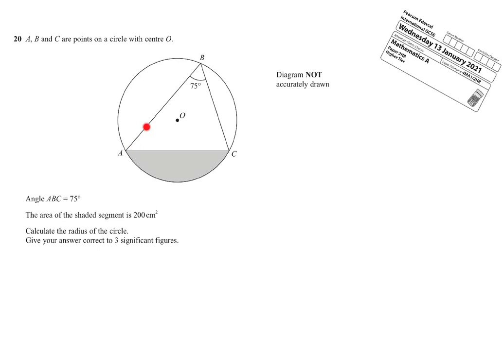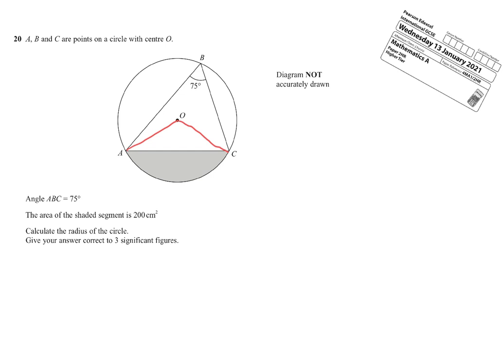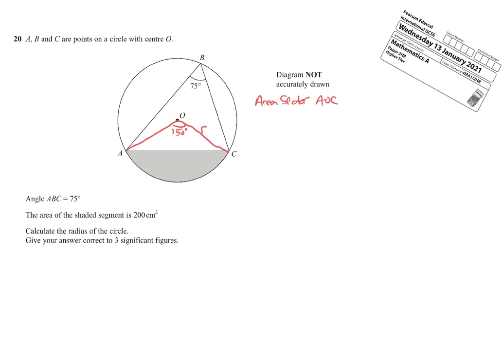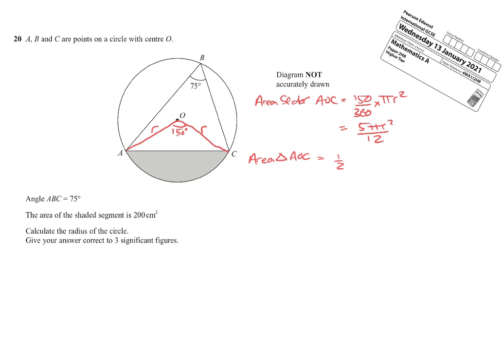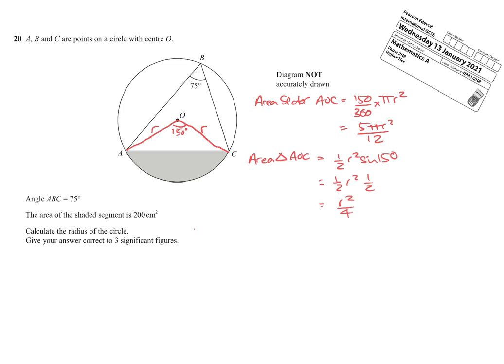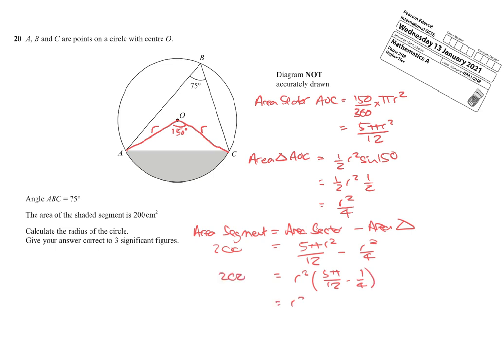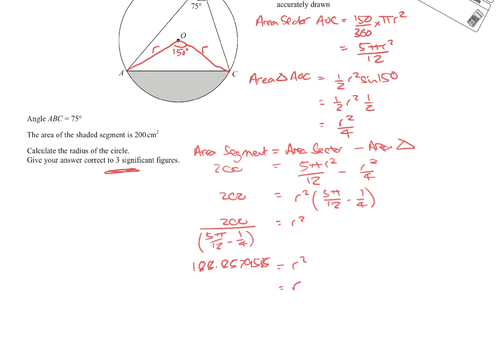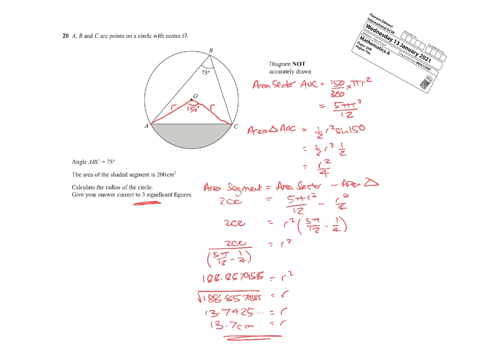Area of segment, arc and triangle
EDEXCEL IGCSE Jan 2021 4MA1/2HR Q20